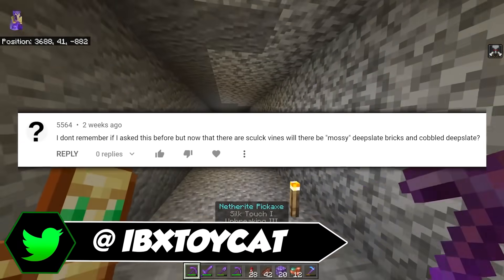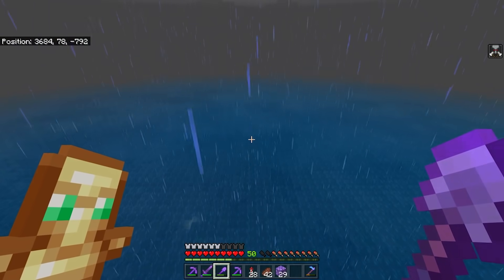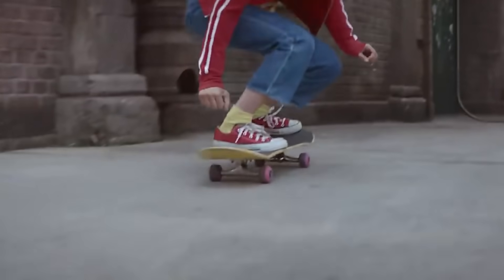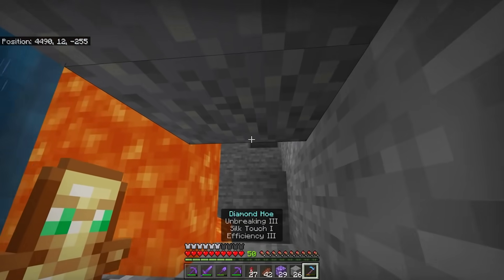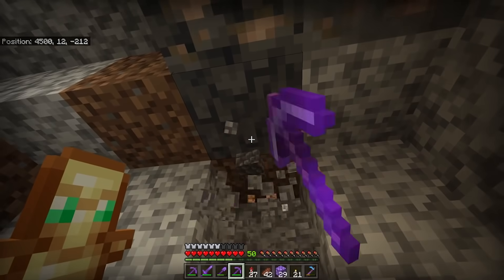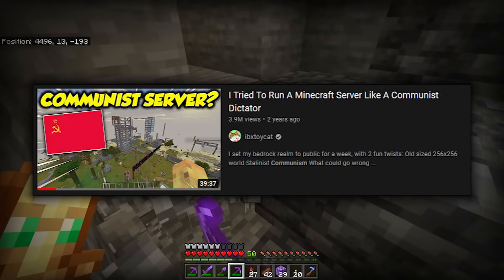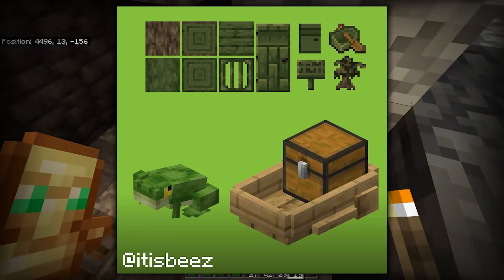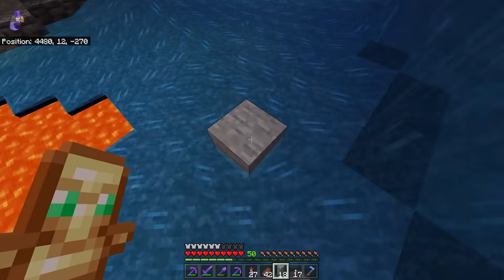Why Are There So Many Missing Minecraft Mobs (& Blocks!)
glad someone is asking the real questions

you're someone btw

Minecraft Bedrock is the same as Minecraft Xbox Series X, Xbox Series S, Xbox One, Minecraft PlayStation 5, PlayStation 4, Minecraft Switch, Minecraft PE and of course Minecraft Windows 10